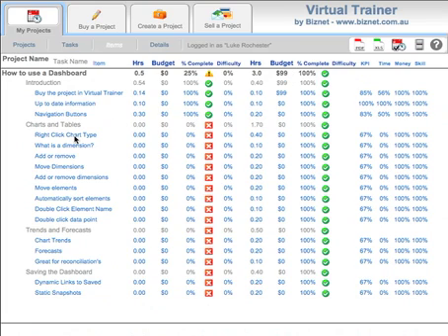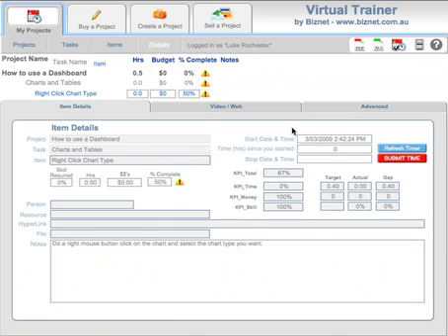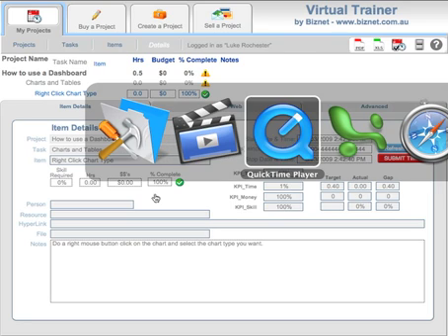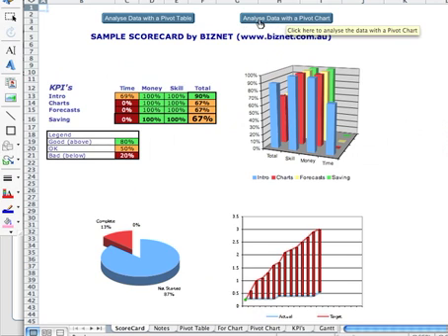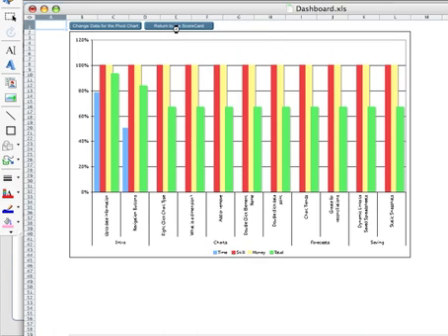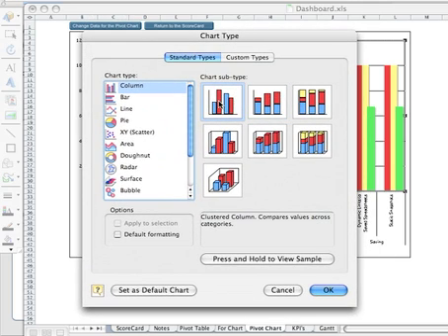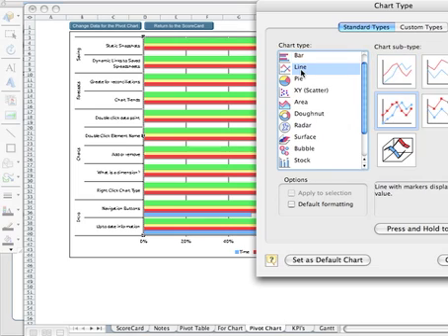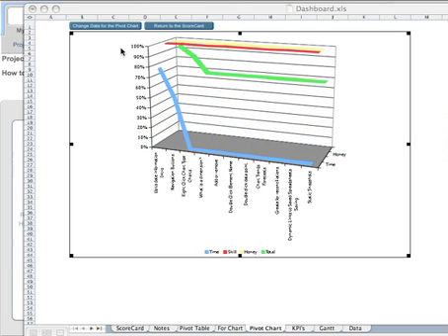Changing Chart Types in an Excel Dashboard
Shows how to change chart types in an Excel Dashboard.